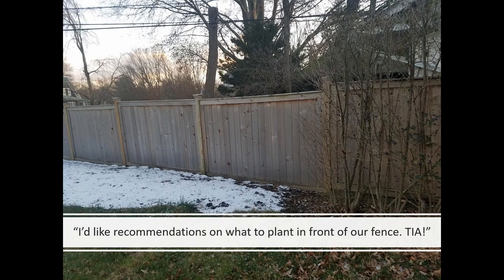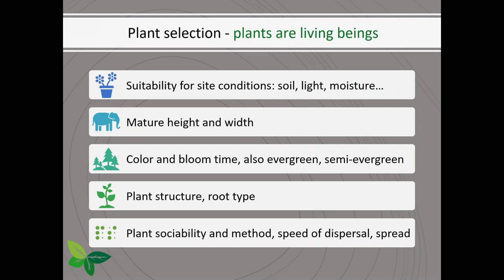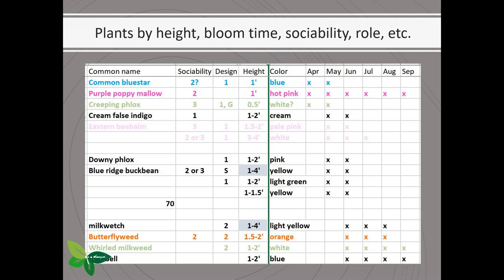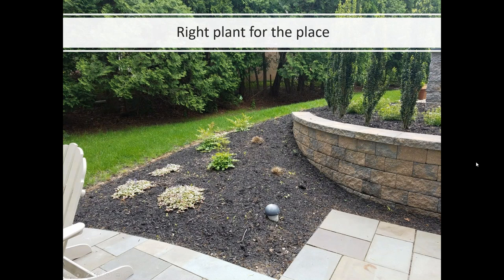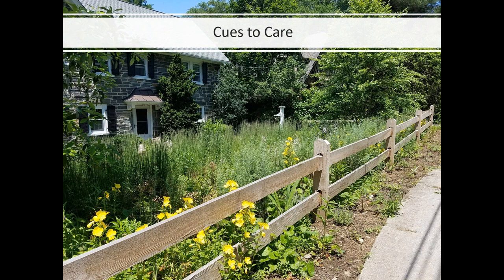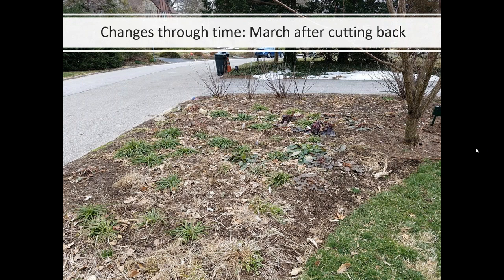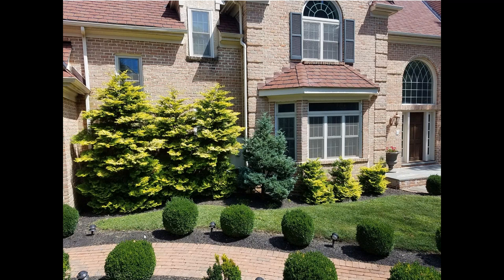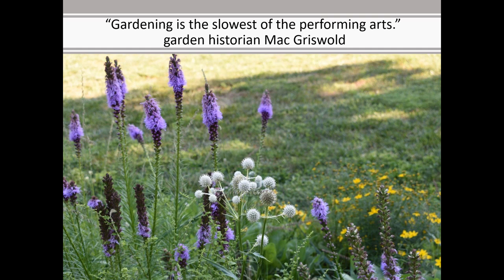Practical Garden Design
Please join us for an online lecture on practical garden design by local designer Orsi Lazar.